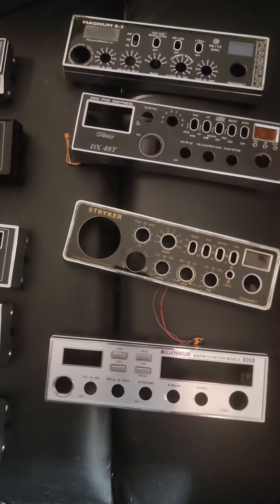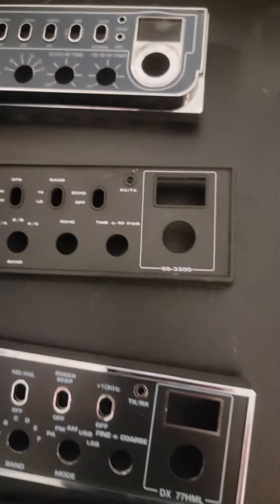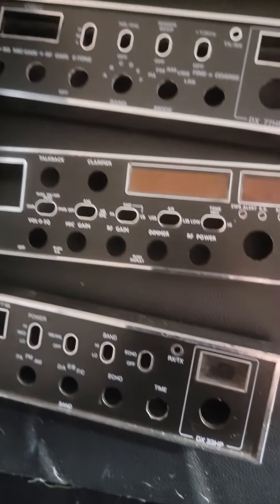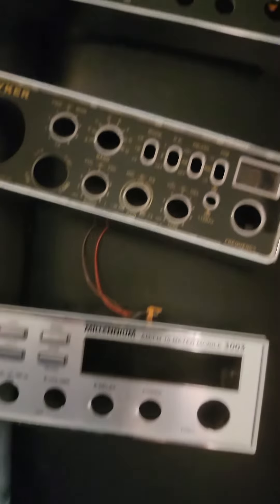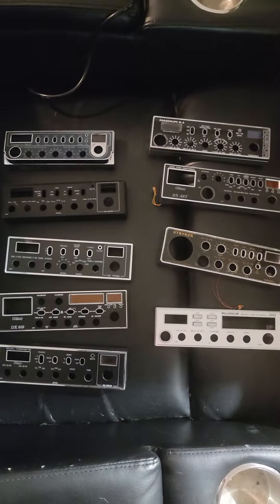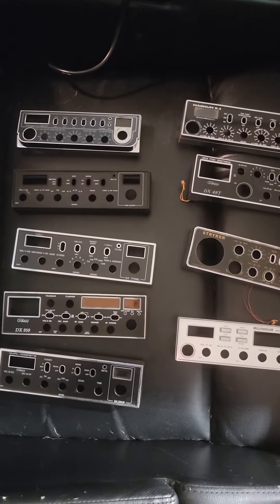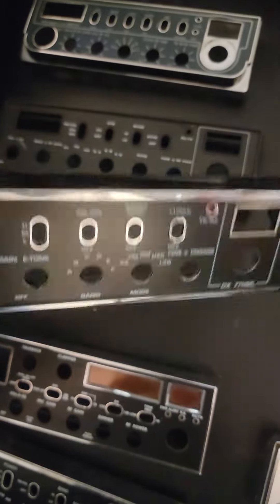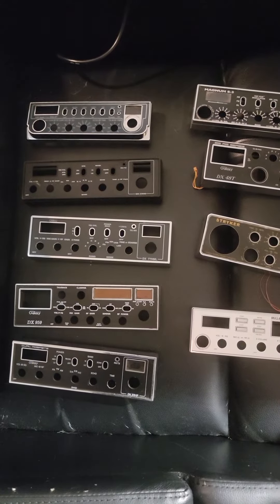CB Radio Export Bezels for Sale